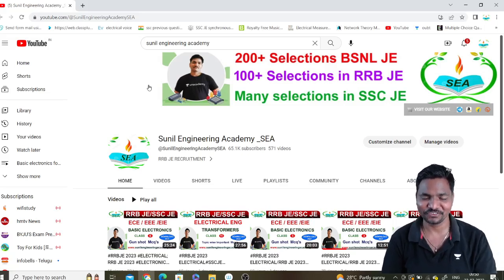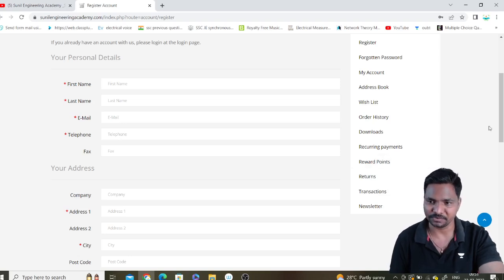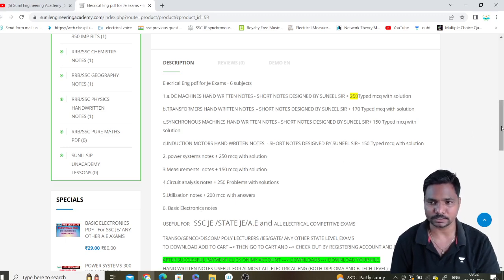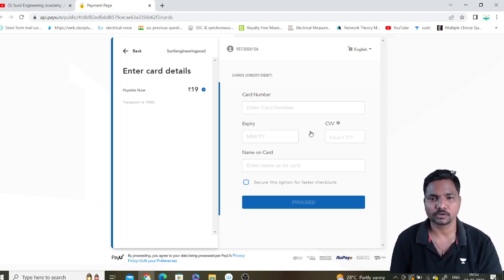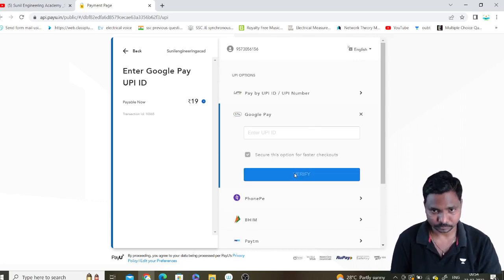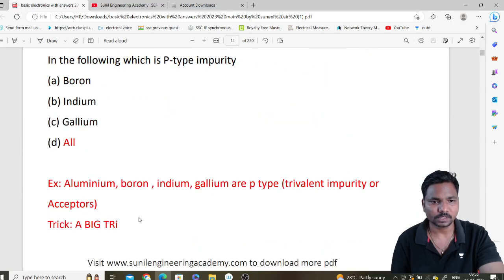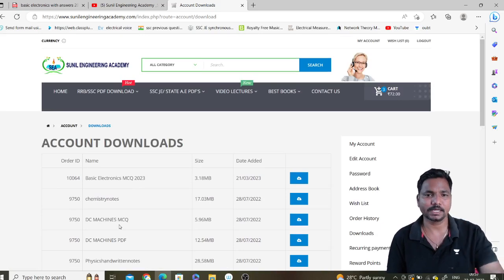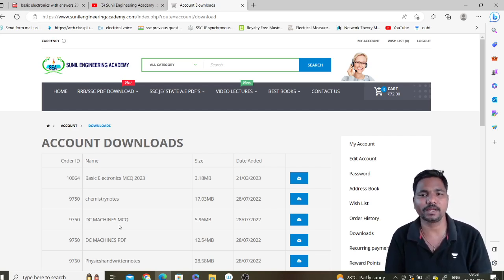RRB JE 2024/ ELECTRONICS/ELECTRICAL/CIVIL/MECHANICAL - RRB JE PDF - RRB JE NOTES PDF DOWNLOAD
AND --CLICK ON MENU--- CLICK ON RRB JE/SSC JE/ STATE A.E PDF  TAB